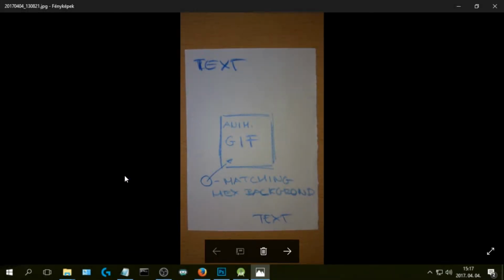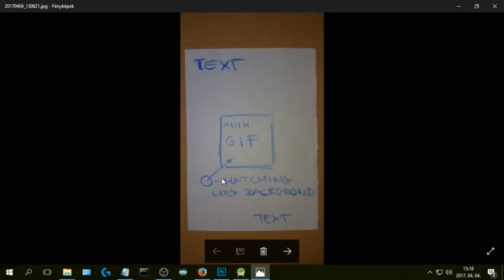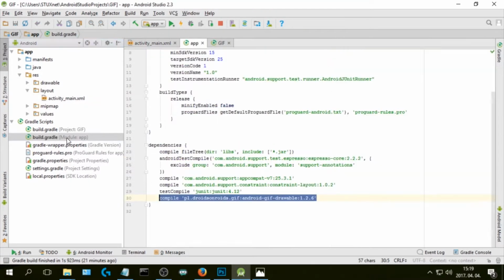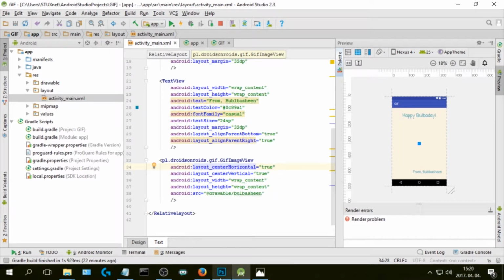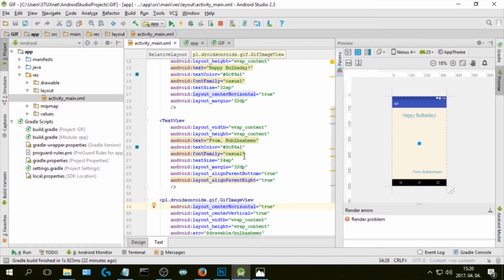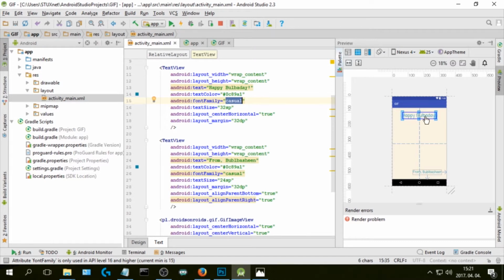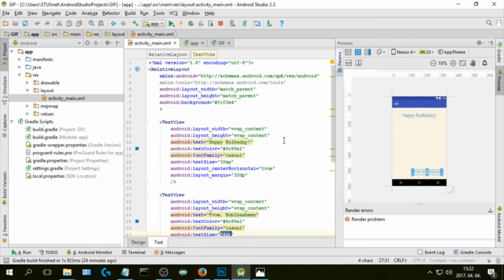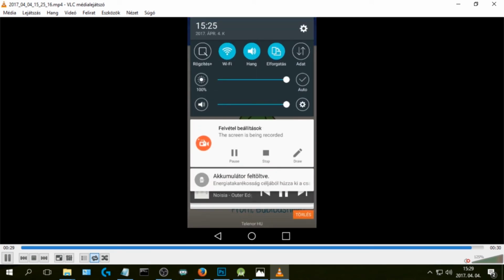Practice Set 1 Project - Android Beginner Path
How to display animated GIF Android Studio 2017

use this code instead: compile 'pl.droidsonroids.gif:android-gif-drawable:1.2.6'